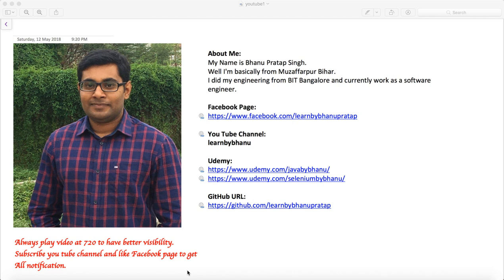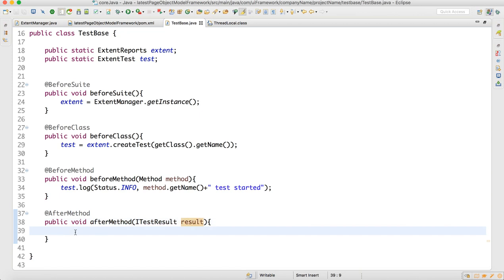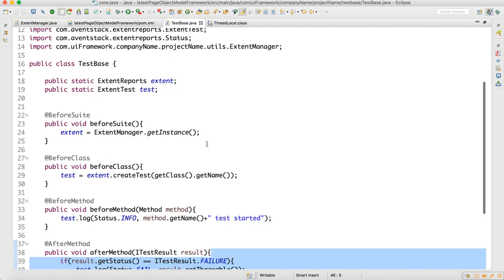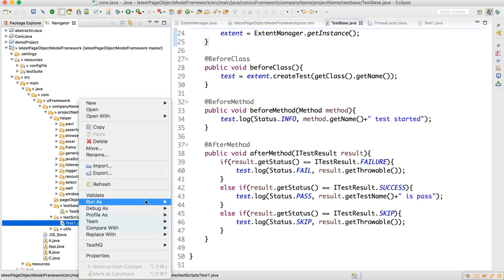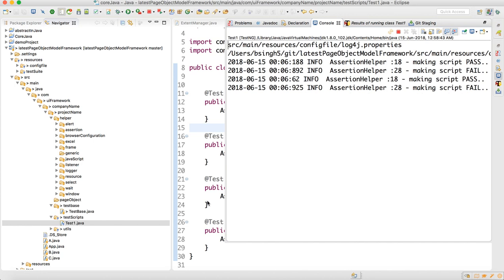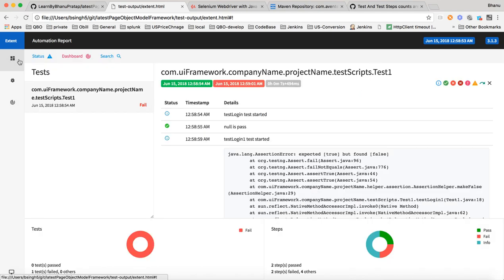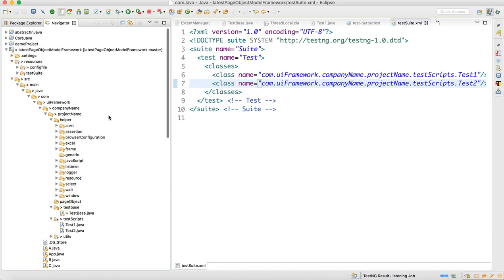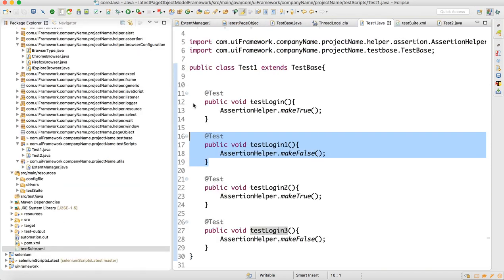Extent Report Configuration With Framework Video-25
Extent Report